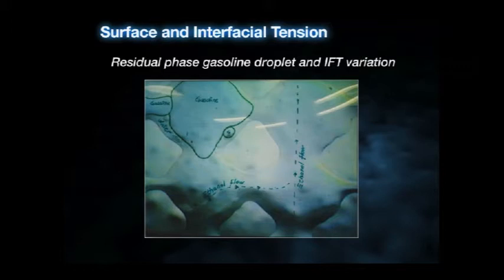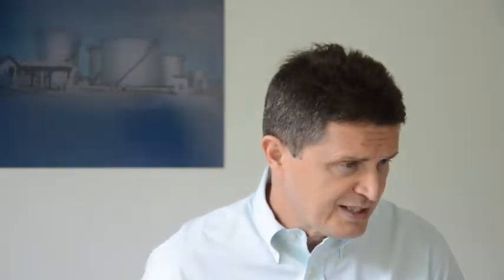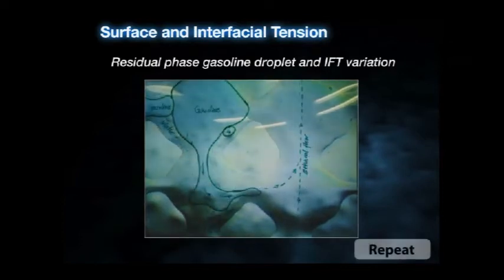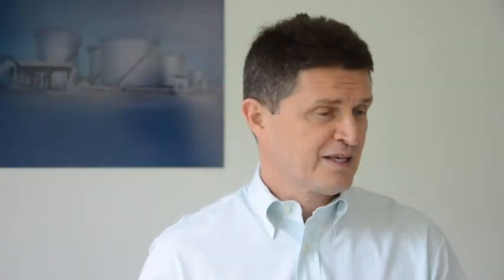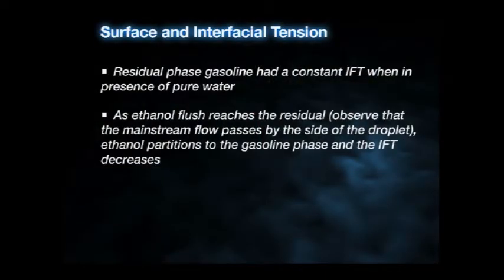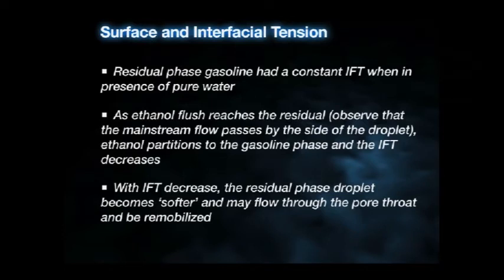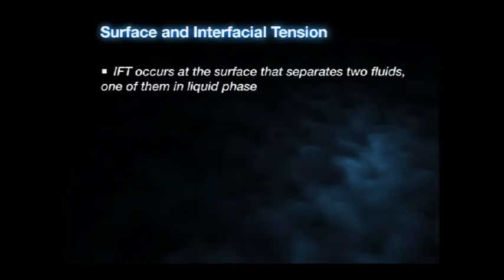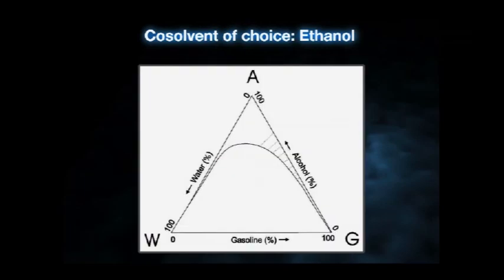Organic Contaminants in Subsurface Environment BE5TFCEs